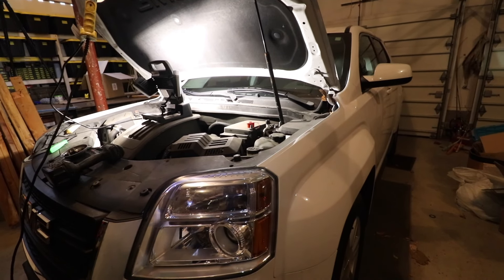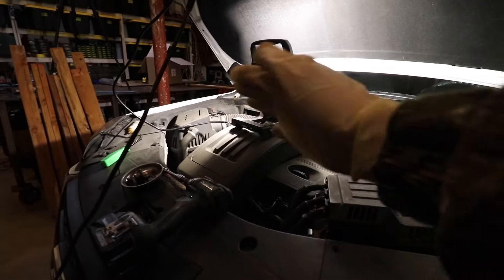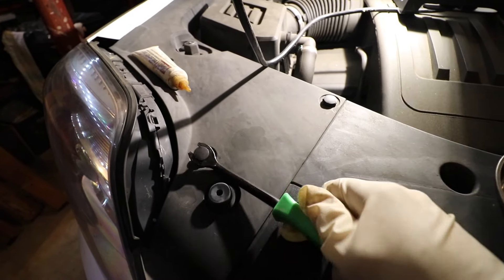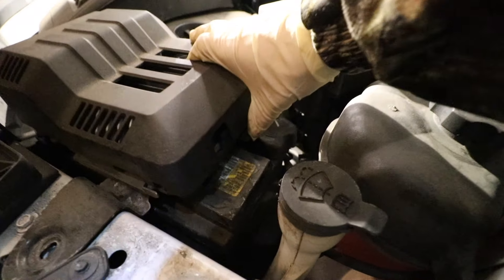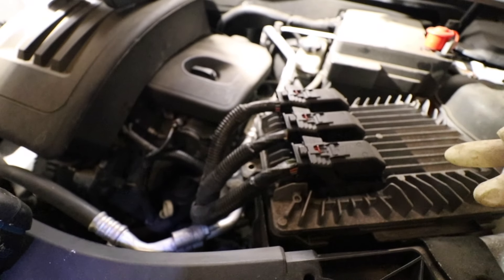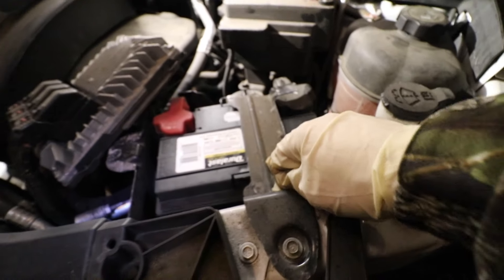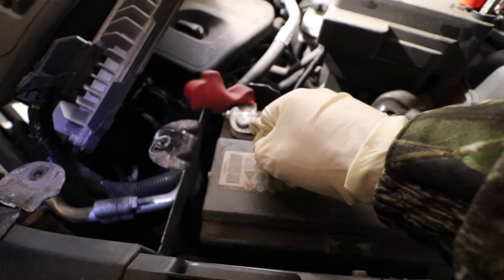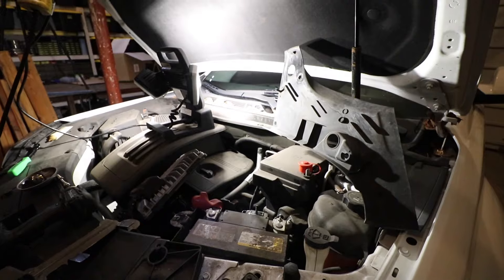How to change a battery in a GMC Terrain (2014-18)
This video will show you how to replace the battery on a 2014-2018 GMC Terrain.

Battery Terminal Brush
10mm wrench
Clip Removal Tool
Terminal Protector